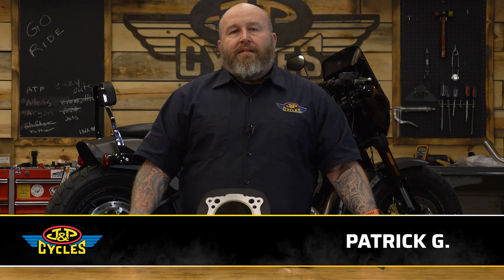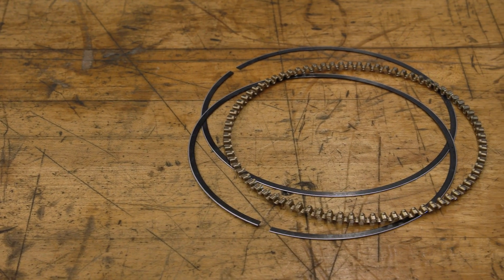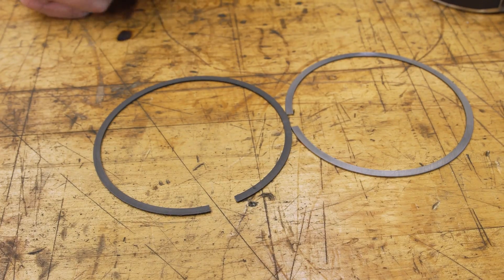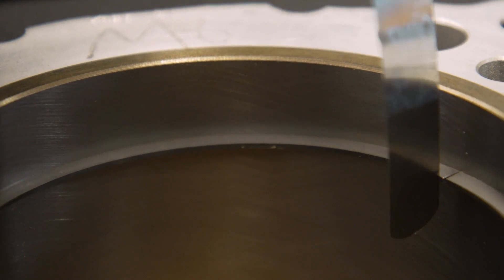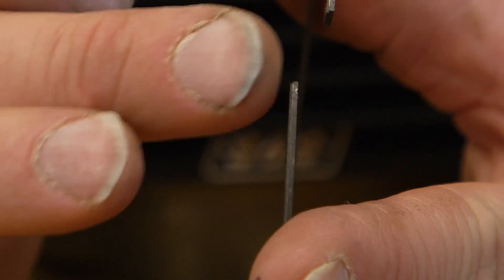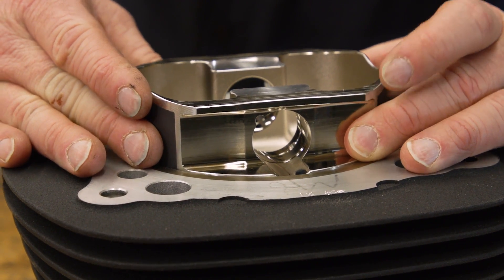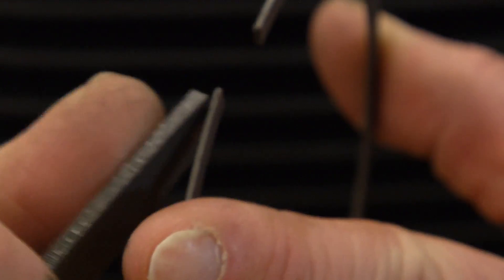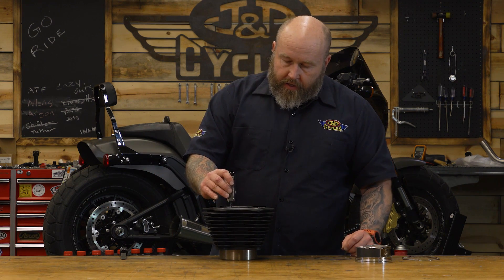Setting Piston Ring End Gaps : Pro Tip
Setting the end ring gap on your pistons when doing a big bore kit may seem like a small step in the process but it is a crucial one. Like many of the details in engine building the sum total can add up to a measurable difference at the end of the build. We walk you through the relatively simple process off how to cut down your rings for the perfect gap.